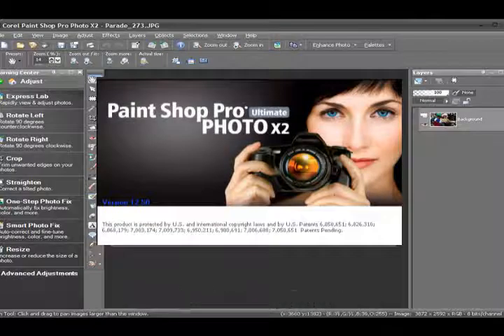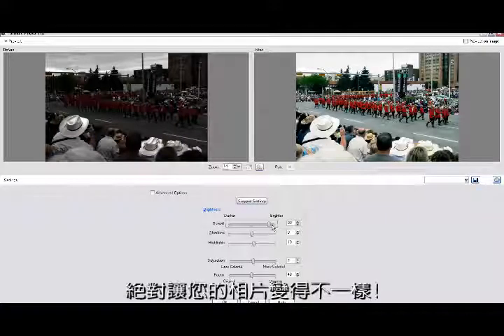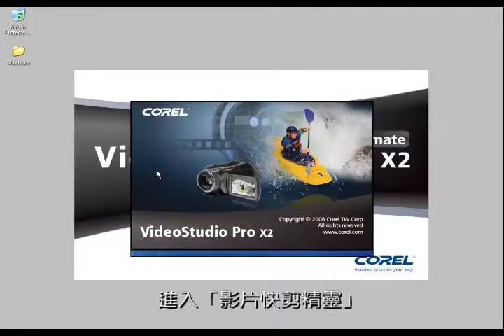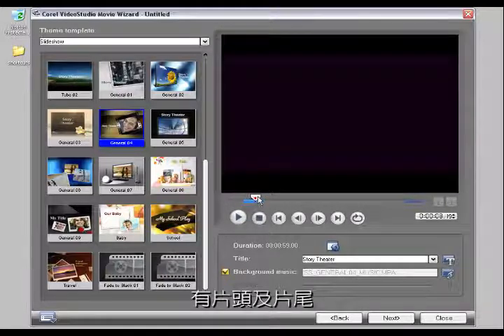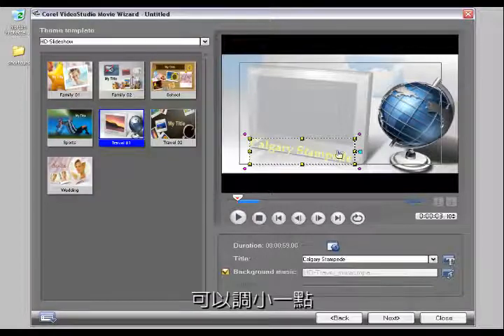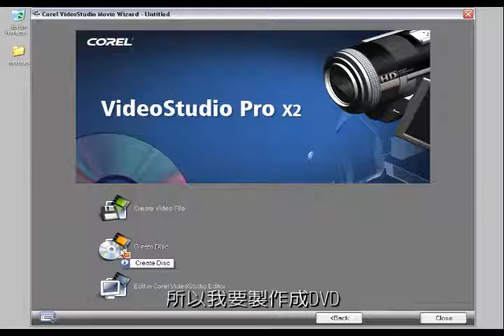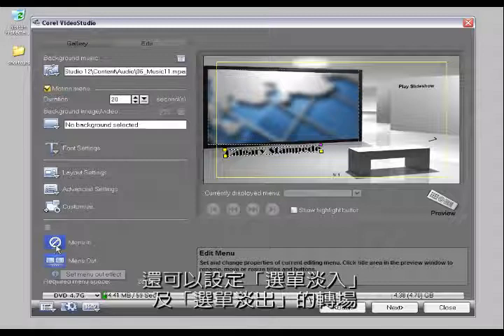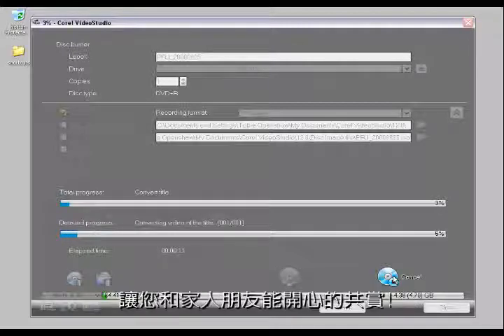製作令人驚豔的高畫質電子相簿-會聲會影X2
想知道完美影音製作的技巧嗎? 立刻來觀看「會聲會影X2 精選課程」! 簡單易暸的操作步驟圖解，專家實例示範的影片教學，不論是想和朋友立即分享您的視訊，或者想要學習更具創意的剪輯技巧，都能立刻上手!

輕鬆學習完美影音製作的技巧，立即觀看「會聲會影X2 精選課程」